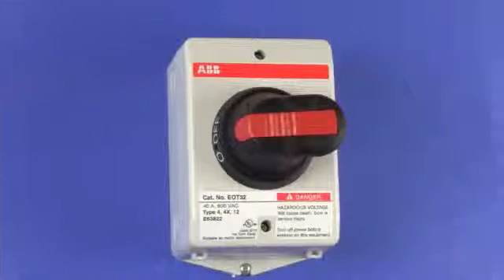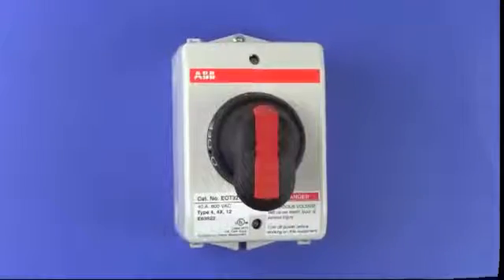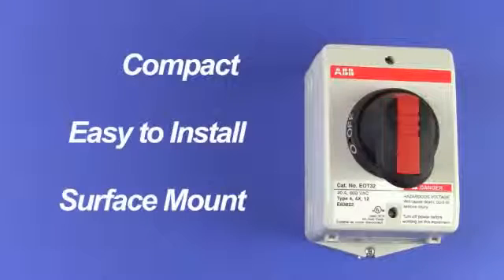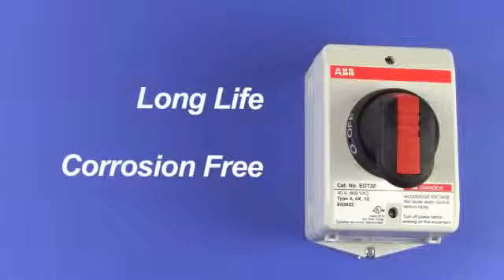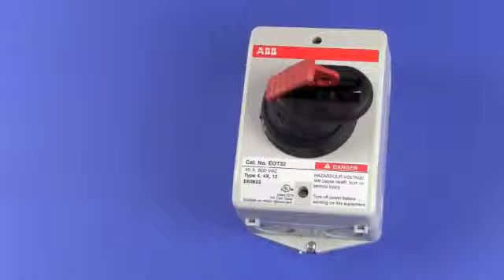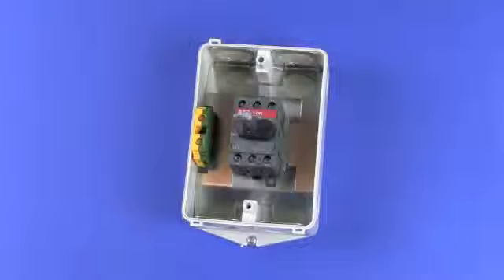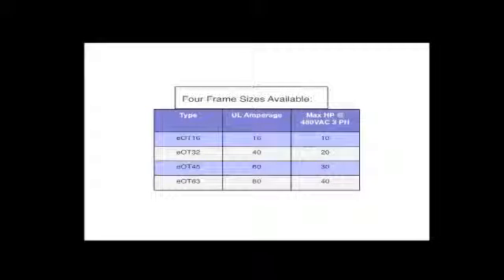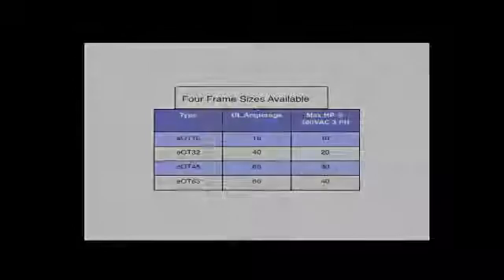Mini seccionador ABB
Seccionador compacto para montaje en pared interior/exterior Nema 4X para control de motores o varios